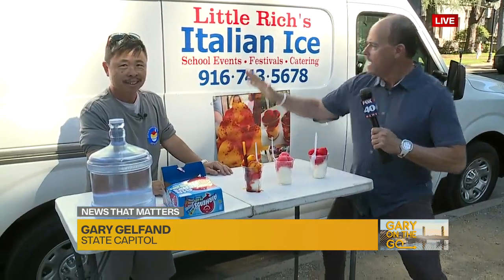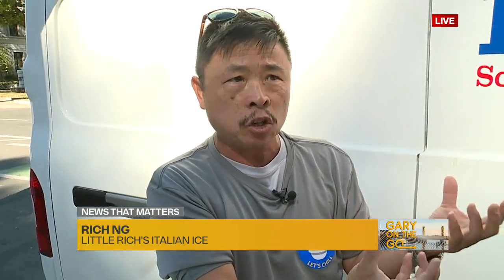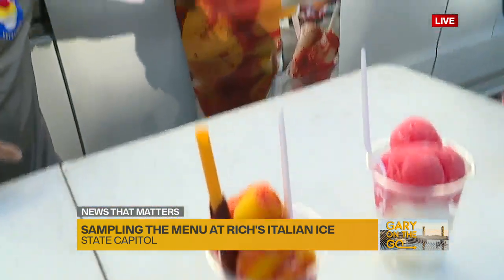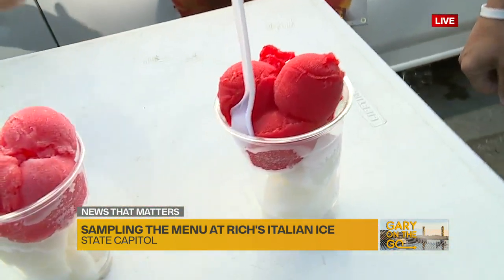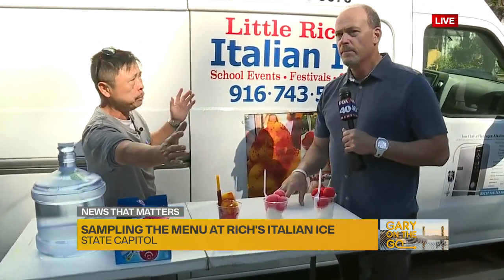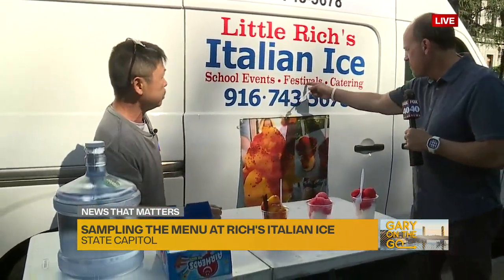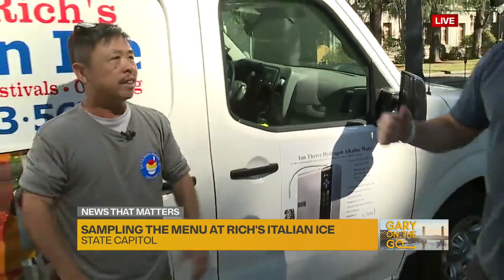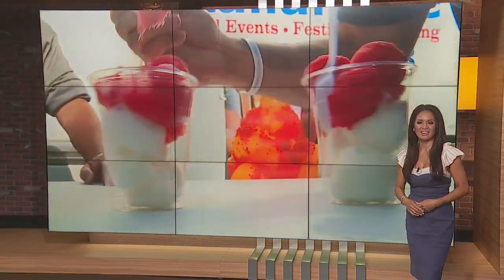Gary on the Go: Little Rich's Italian Ice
Gary visits Little Rich's Italian Ice which is a mobile Italian ice shop that moves all around the Sacramento area serving traditional smooth and refreshing Italian ice.